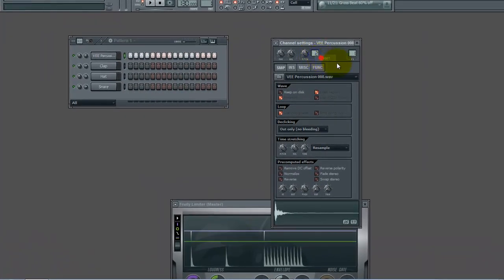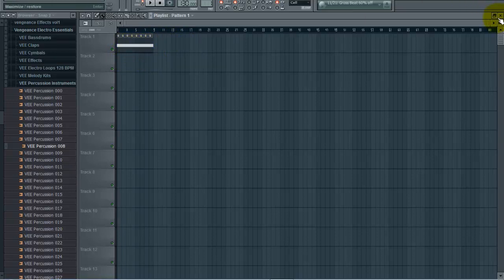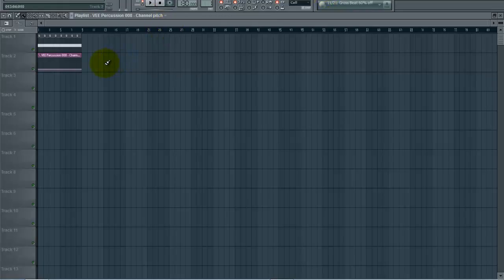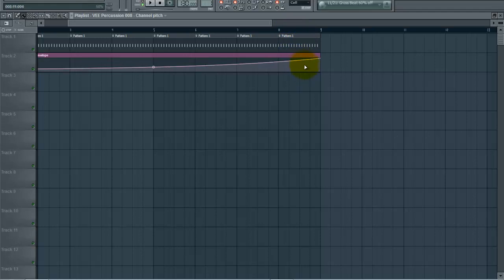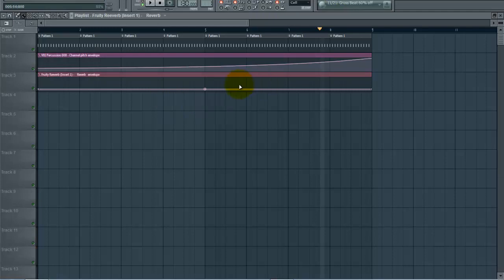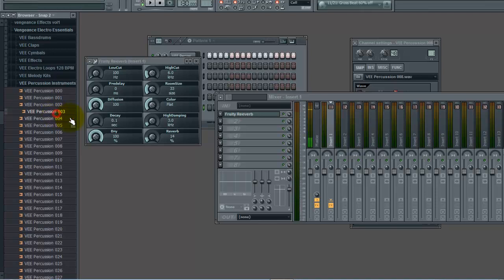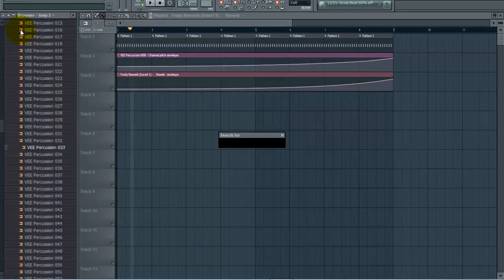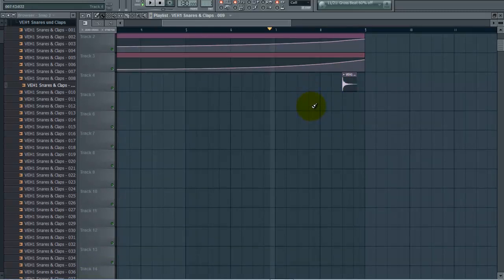Fl Studio Madness Tutorial Series - Pitch Buildup Tricks and Tips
Steve Angello is a huge name in Electro House music. This video will show you how to create a "Steve Angello" style sweep in FL Studio. A simple tutorial video, but this simple tip can create a big impact on your tracks.

Feel free to message me any questions and I will get back to every single one.

This tutorial addresses some quick tips on automating pitch to create a better build up in your tracks in FL Studio.

Keep on rockin the tracks!